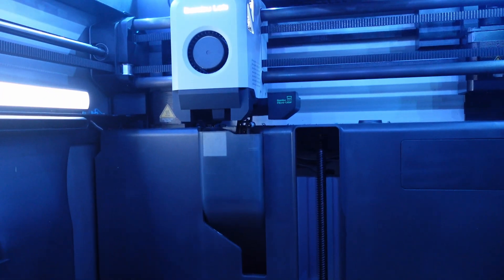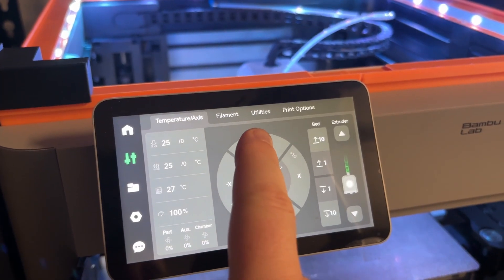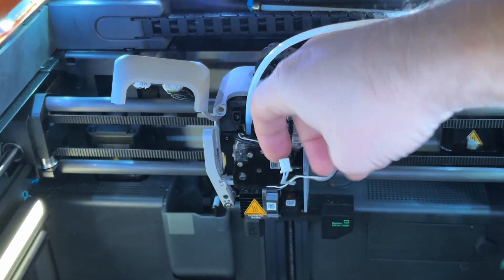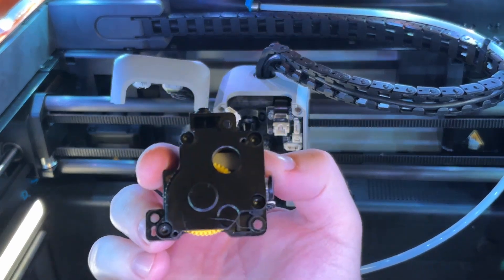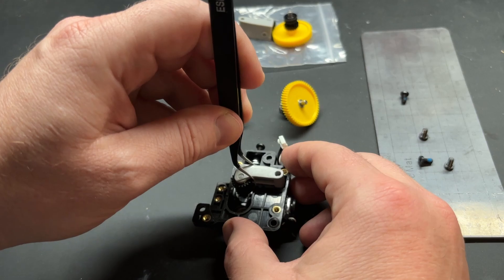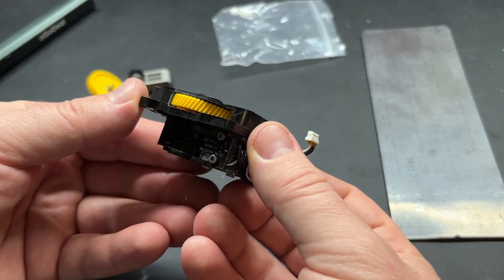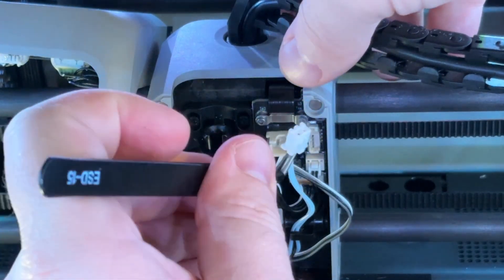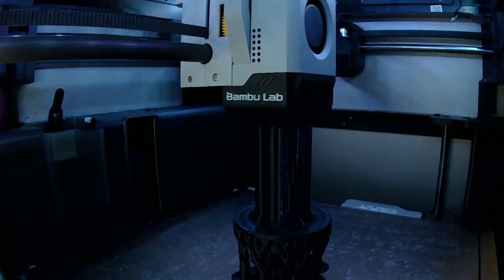How To Replace Extruder Gear for Bambu Lab X1C & P1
This video will show you in detail how to replace the extruder gears in the hot end assembly for the Bambu Lab X1C, P1P, and P1S. If you filament keep getting jammed or not grabbing to extruded, then you might need to replace the extruder gears. It might look complicated but it's quite a simple process.